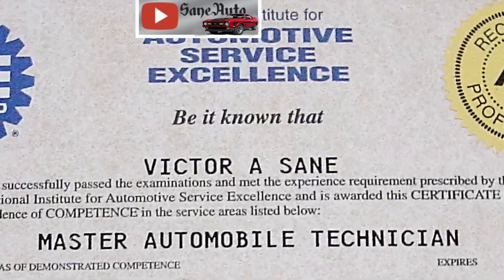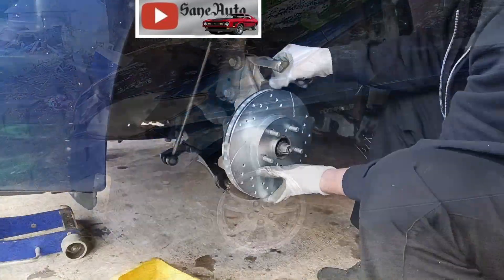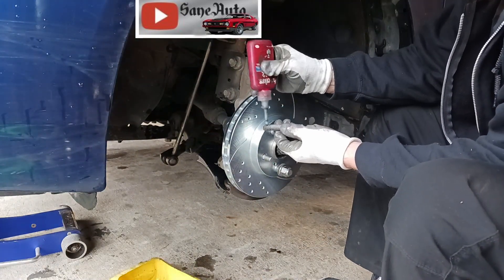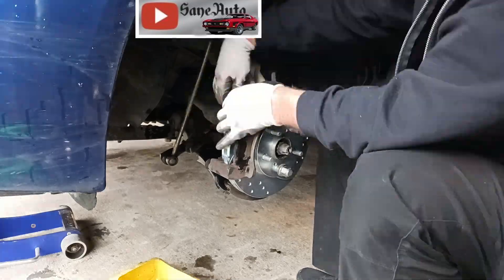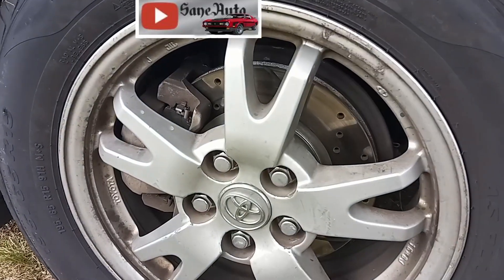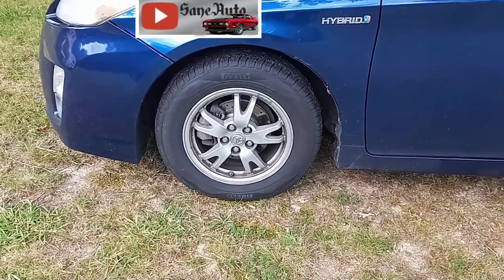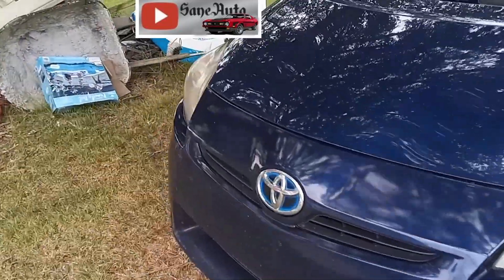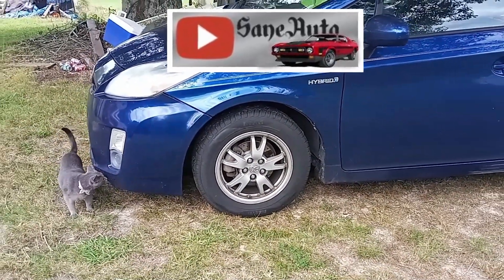Unveiling the Secrets: 6 Months of Drilled and Slotted Brake Rotors on a Toyota Prius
Can you upgrade brakes on Toyota Prius to drilled and slotted rotors?
Drilled and Slotted Brake Rotors Silver and Ceramic Pads Kit

* 10mm Allen for drain / Fill plug
* Mobil 1 Engine oil

Favorite Tools:
1) Milwaukee Fuel Impact wrench
2) Milwaukee 3/8 Ratchet 55 Ft-Lbs
3) Ryobi cordless ratchet P344
4) Ryobi 3/8 cordless impact wrench
5) Great starter socket set
6) Victor Allen Coffee
7) Black and Decker cordless
8) Easy entry-level code scanner
9) Blutooth Scanner OBD2 code reader $20
10) NOCO Boost HD GB70 Lithium Jump Start Battery Booster

Supplies:
1) Dielectric Grease
2) Antisieze
3) Thread-locker Loctite
4) Transmission assembly lube

3) Nikon D3400 DSLR Camera
4) GPS Promark Shadow drone
5) 3 Axis stabilizer